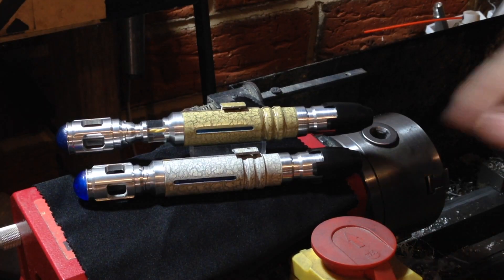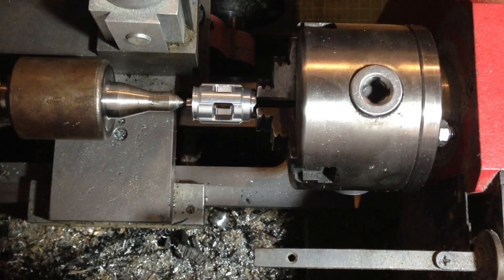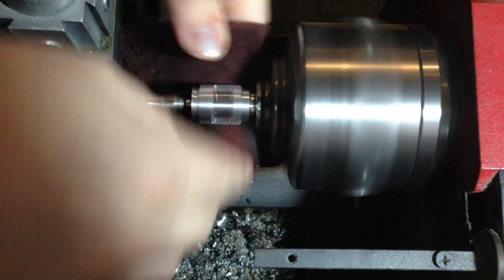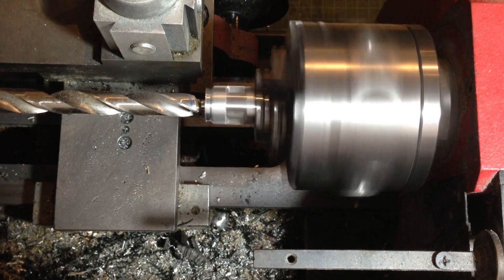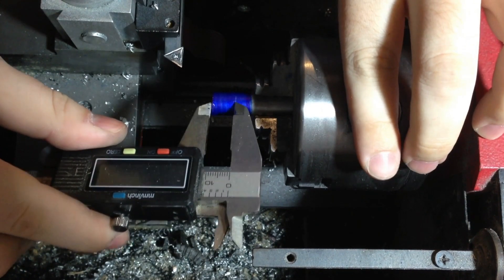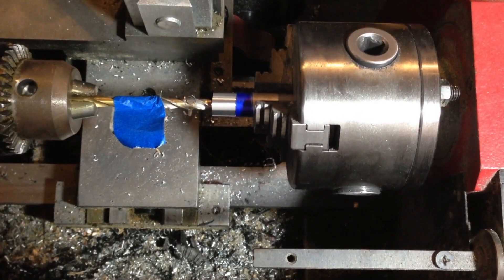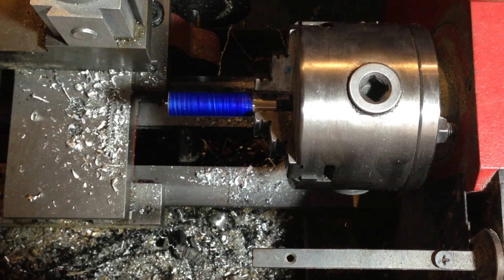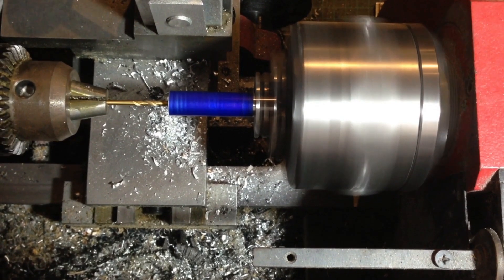10th Doctor Sonic Screwdriver Build Part 1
For my first video we will be making a Sonic screwdriver this is Part 1

Materials Used:
-Aluminum Rod 20mm
-Aluminum Rod 12mm
-Acrylic rod 12mm

Follow More of my work on instagram.

**THIS CONTENT IS NOT FOR CHILDREN**